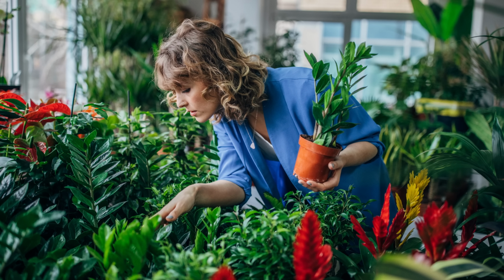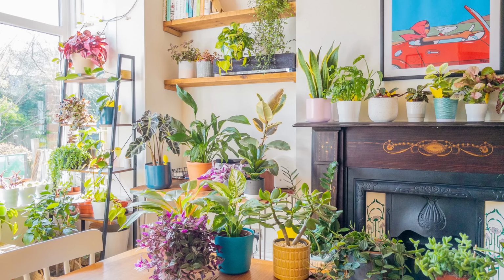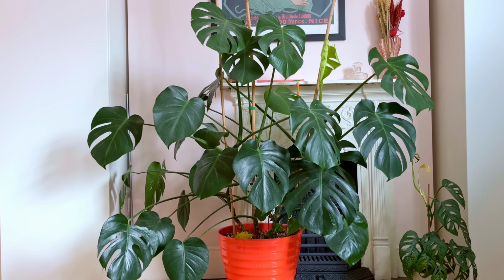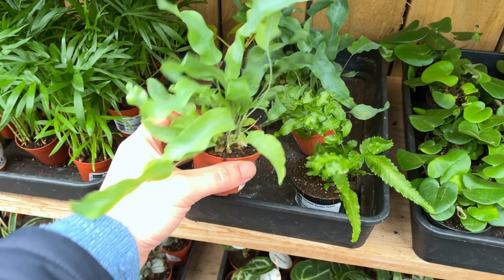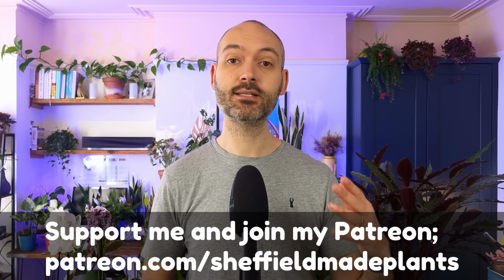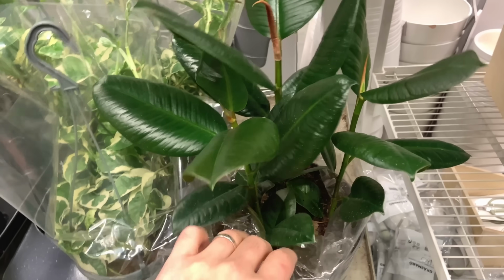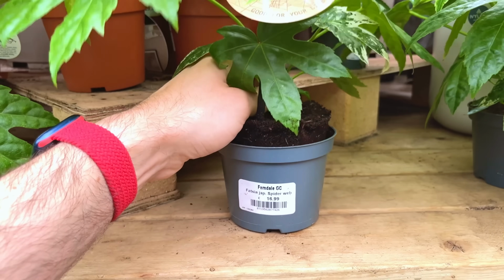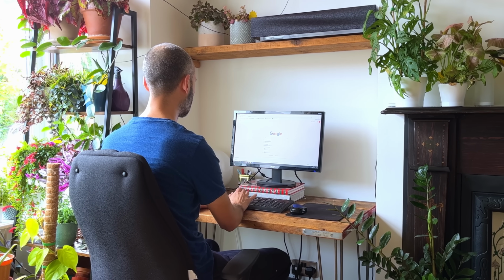Mistakes Everyone Makes When Buying Plants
Products I use to keep my plants strong and healthy 👇
Amazon UK